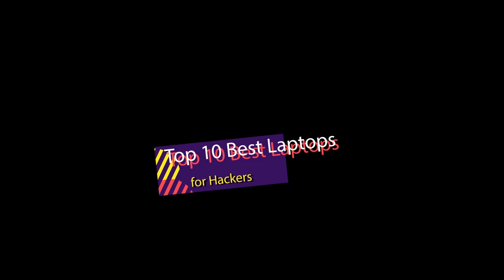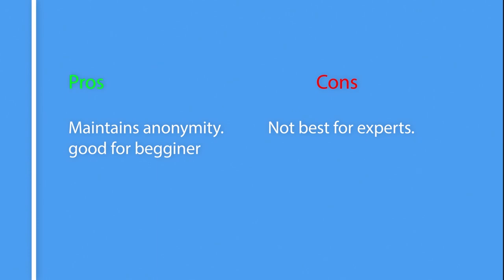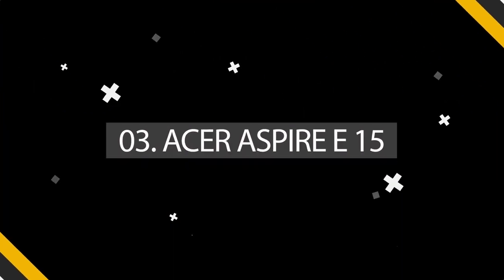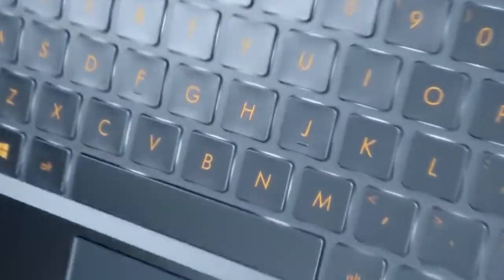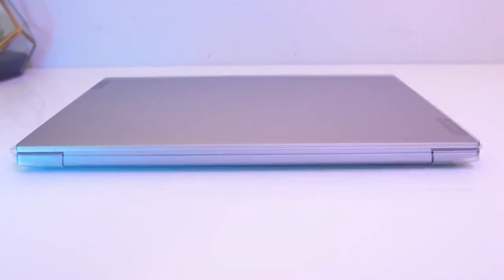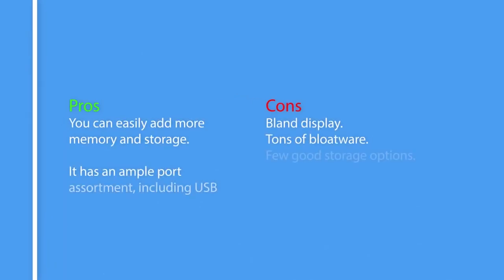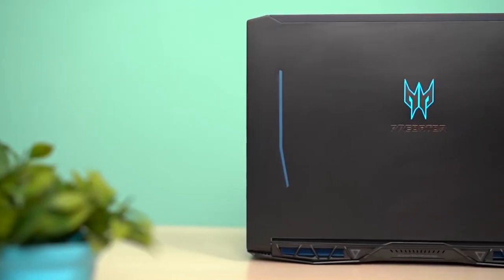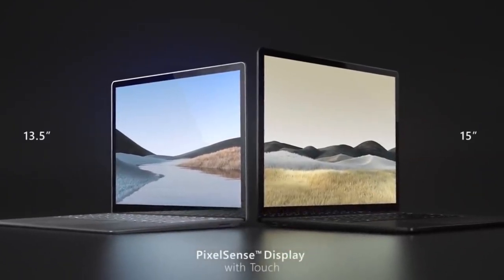Top 10 laptops For Hackers